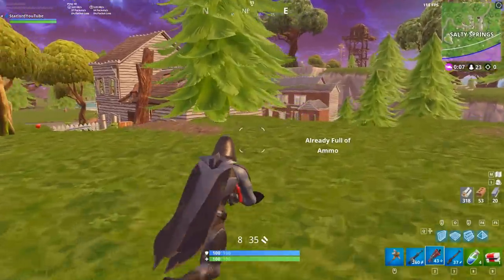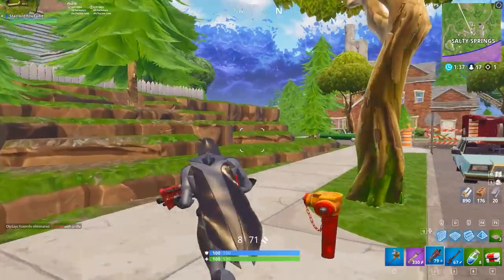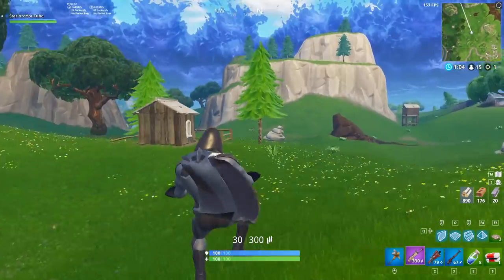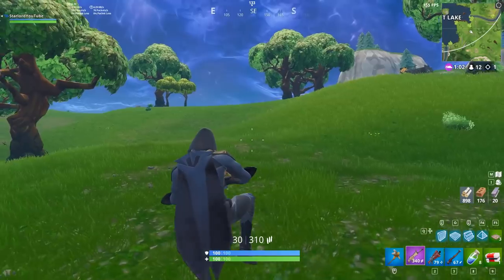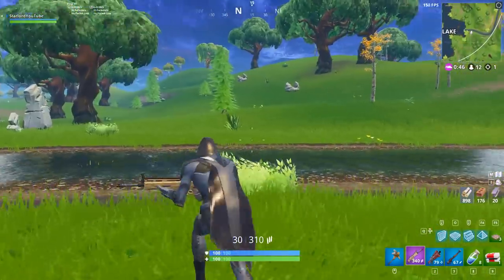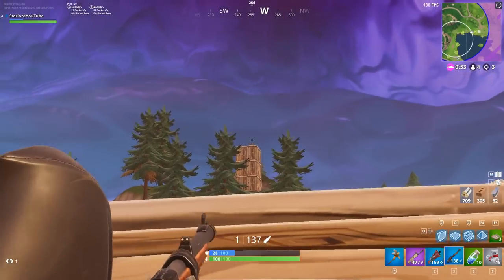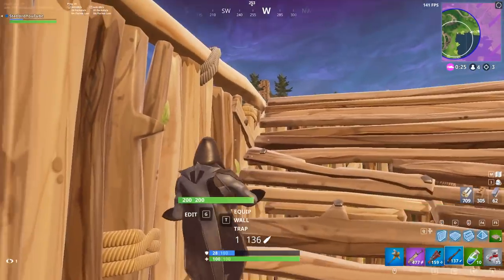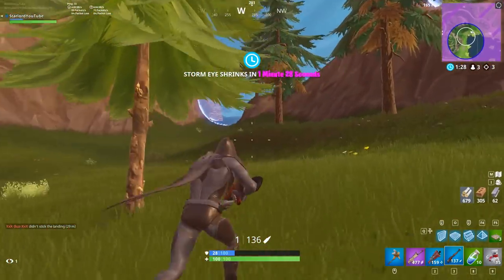*NEW* 4 VAULTED ITEMS/WEAPONS TO RETURN IN FUTURE UPDATE! - Fortnite: Battle Royale